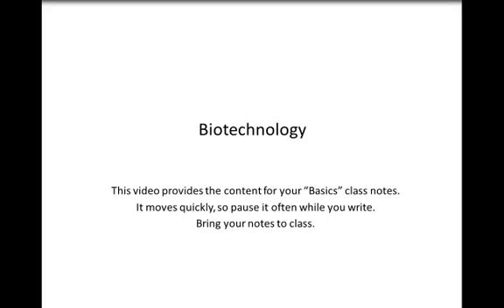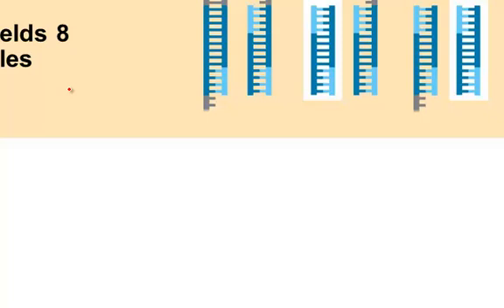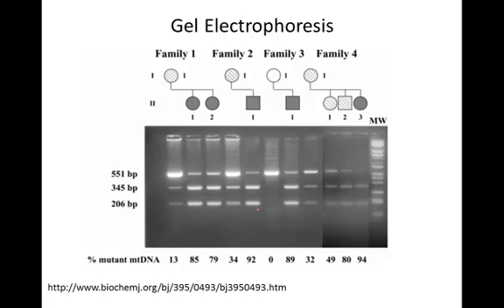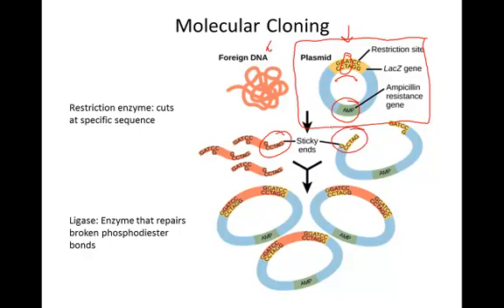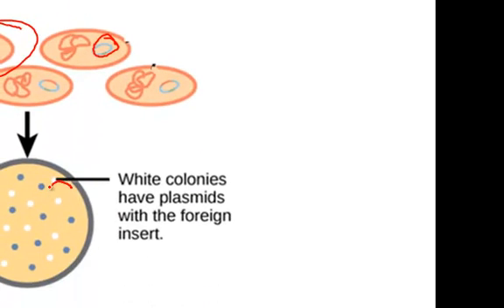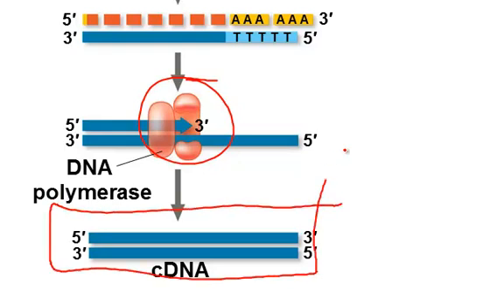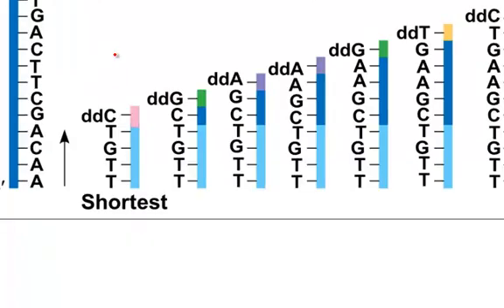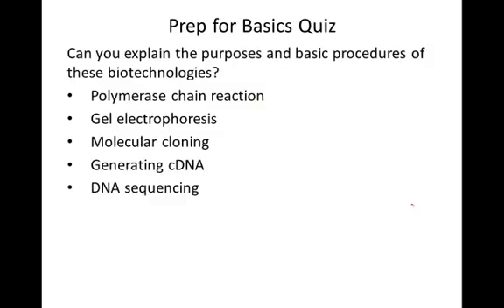Biotechnology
Introductory Biology